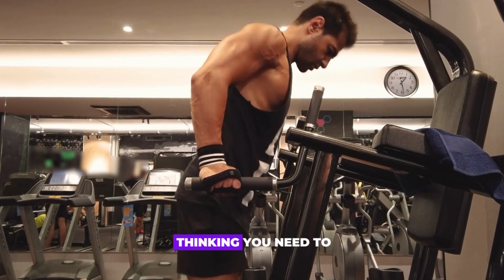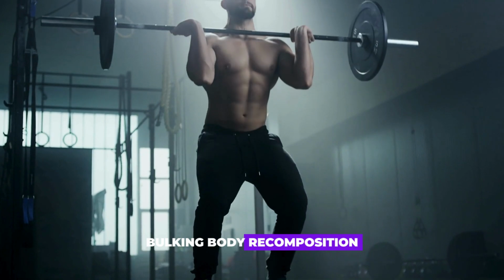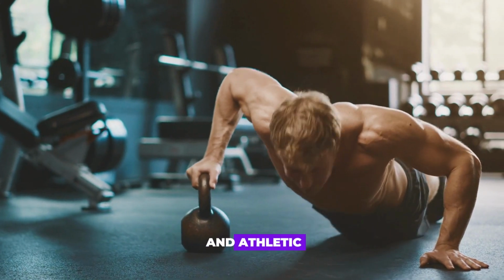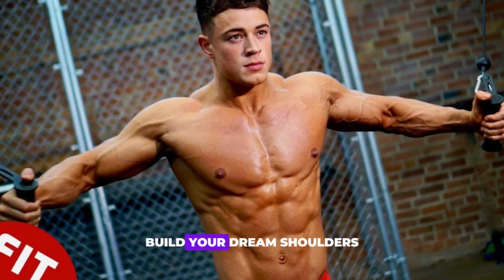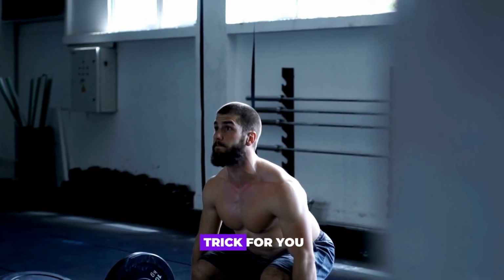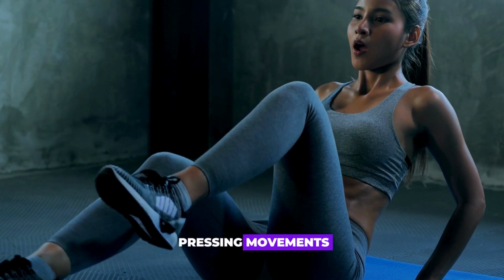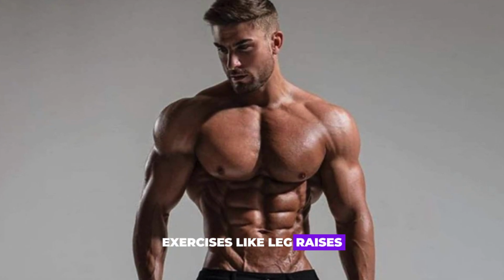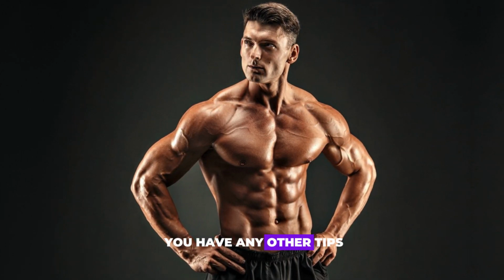ultimate guide to achieve aesthetic body in 2024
I hate to break it to you, but the way you look does plays an important role in how the world perceives you, no matter if you care about it or not. Body positivity is all the rage right now, but lets be real you get a lethal confidence when you look your best and obviously it also helps you look more appealing to others.

So this is a simple guide on how you can achieve your aesthetic physique.